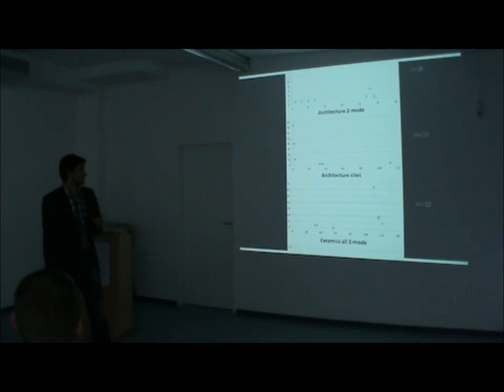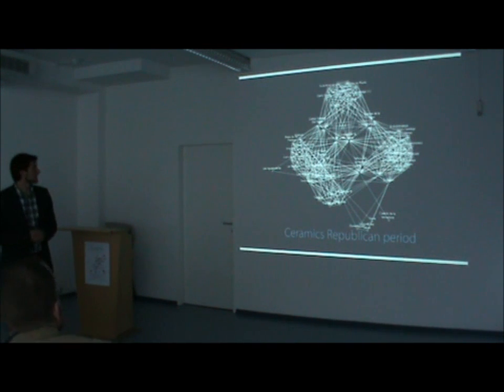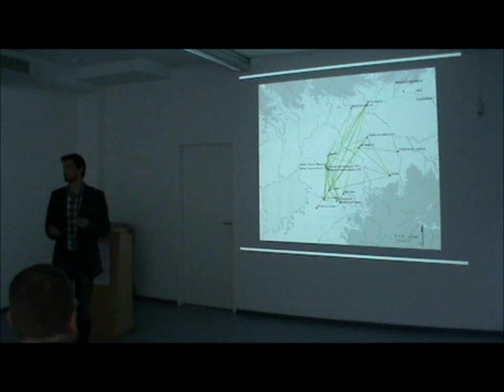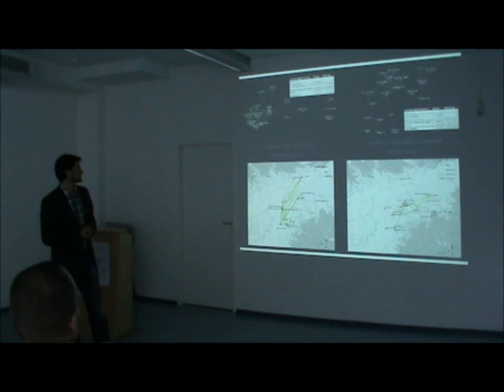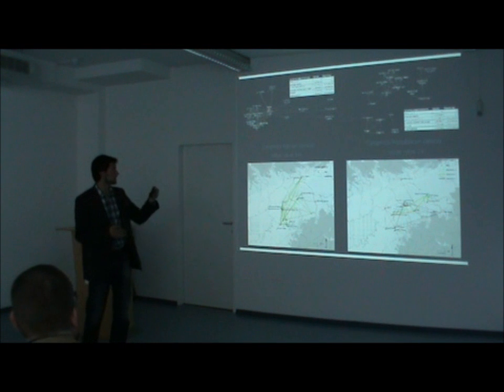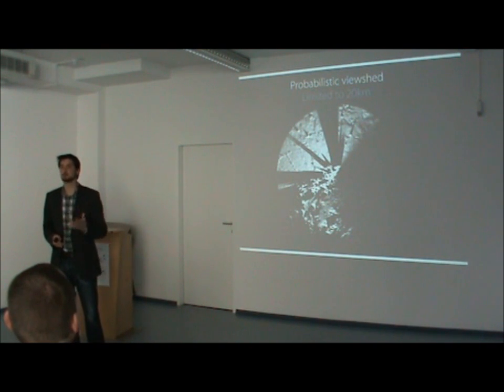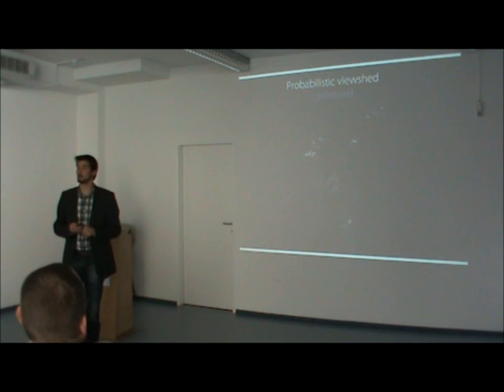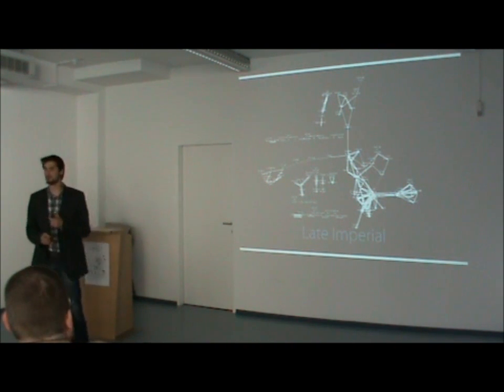Workshop Connecting the dots Presentation Brughmans part 3.wmv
Workshop "Connecting the dots. The analysis of networks and the study of  the past (Archaeology and History)", Institute for Byzantine Studies (Austrian Academy of Sciences), June 10th 2011, Tom Brughmans (Univ. Southampton), "Complex Networks in Archaeology: Urban Connectivity in Roman Southern Spain", part 3